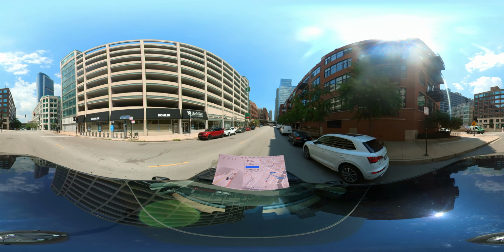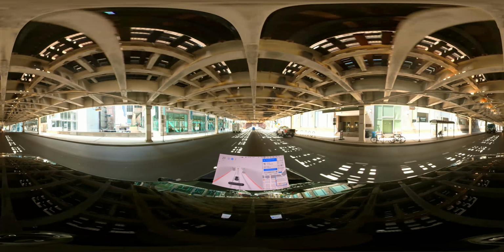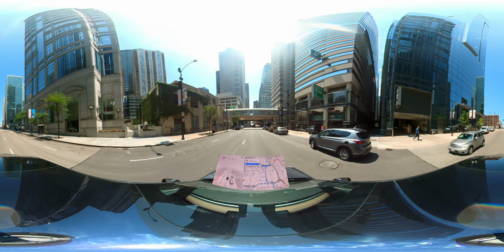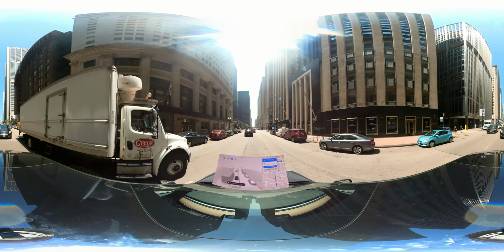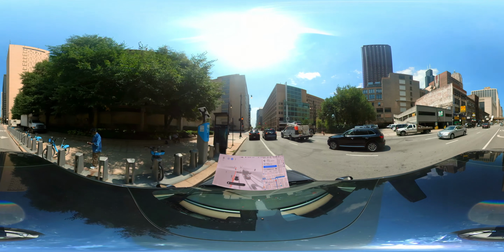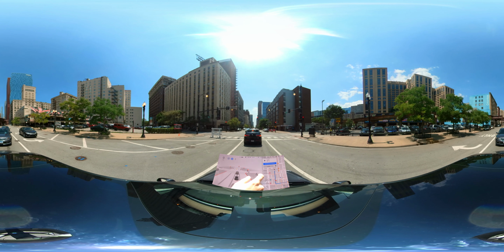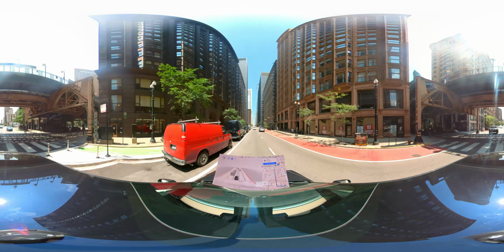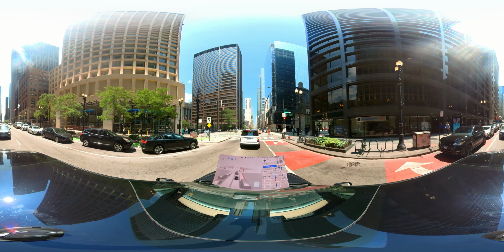Testing FSD 9.1 Downtown Chicago in 360 | Traffic, Bus, Lane Selection | 2021.4.18.13 FSD Beta V9.1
We are taking a tour in Downtown Chicago driving with FSD Beta 9.1. This video is in 360, so feel free to scroll, pan, zoom in/out and enjoy this whole new experience

Get 1,000 Miles/1,500 Kms of free Supercharging when you purchase a new Tesla! Click this link before placing your order!